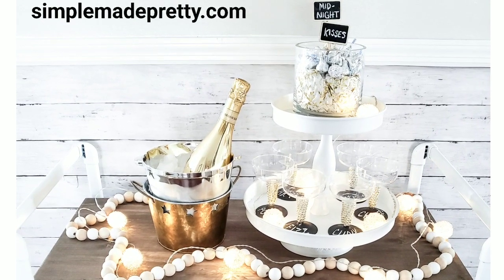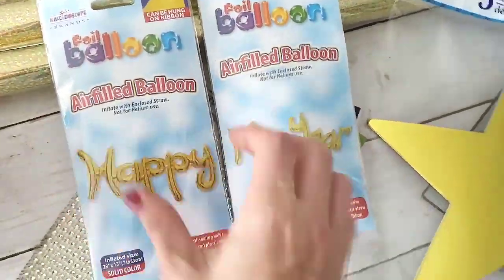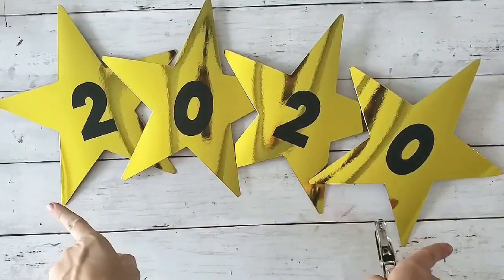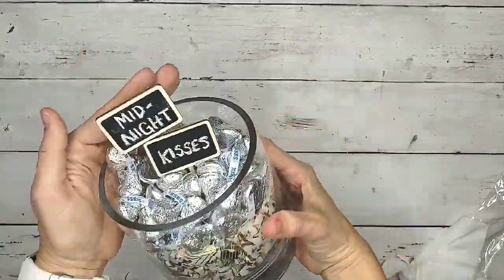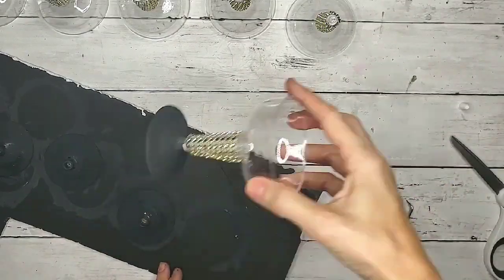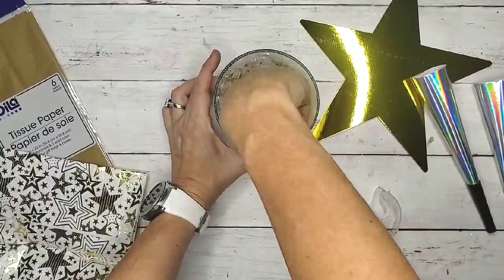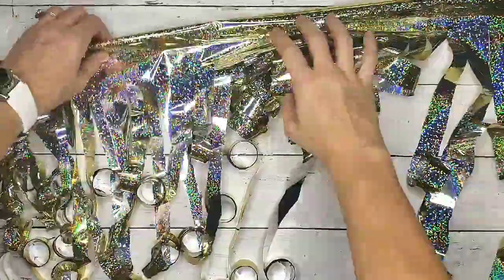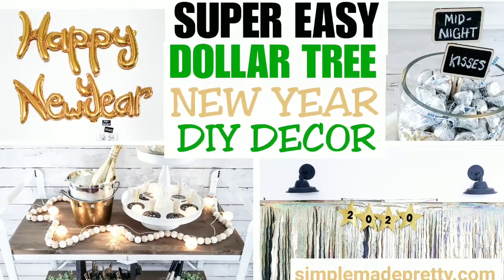Dollar Tree New Year's Eve DIY Decor, DIY New Year's Party Ideas,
Hey guys! In this video, I share how I decorated our home for New Year's Eve celebrating using Dollar Tree supplies! Watch to see how I used Dollar Tree New Year's supplies to decorate our home on a budget :)

➡️Get Ibotta App (Dollar Tree is on Ibotta with digital coupons)

➡️Get Rakuten (Cashback from all your favorite stores with discounts and get $10 FREE using this link)

Music licensed by Avocado Junkies